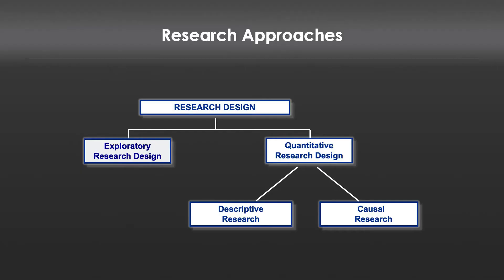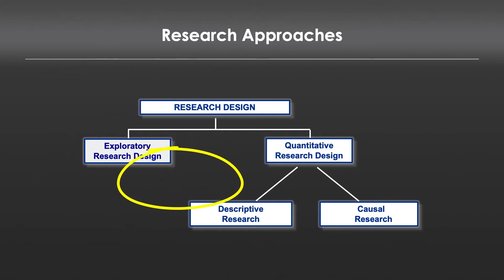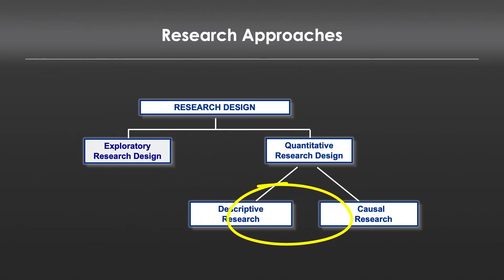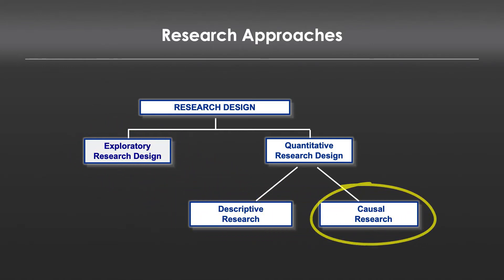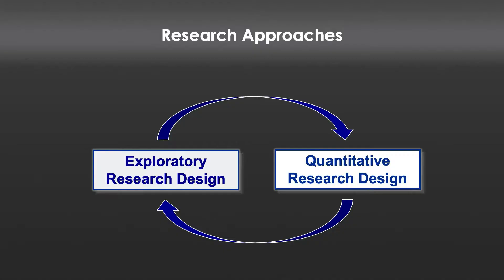The Importance of Research Design - Wrap Up (Marketing Research Module 1, Video 8)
In this video I wrap up the module on The Importance of Research Design in Marketing Research and also introduce your assignment for the week.